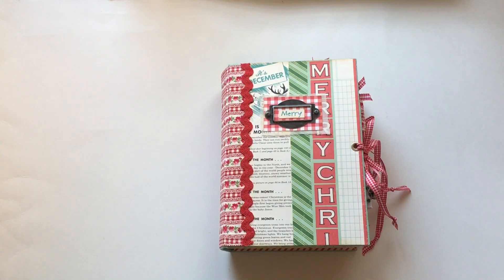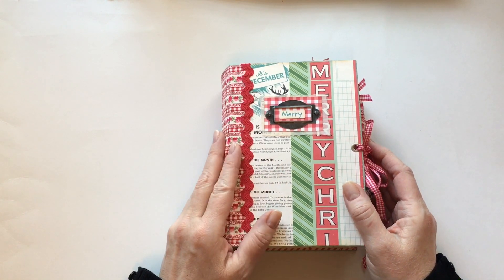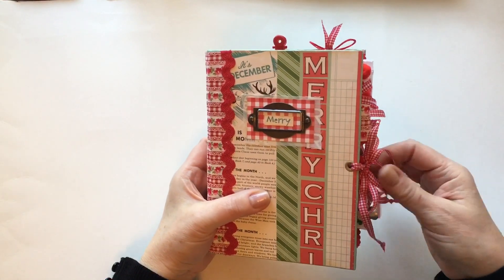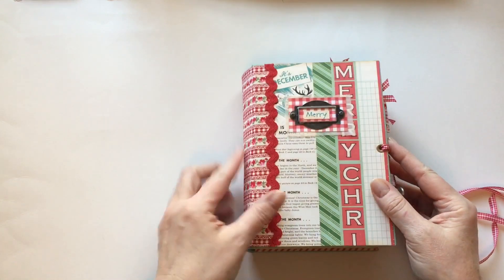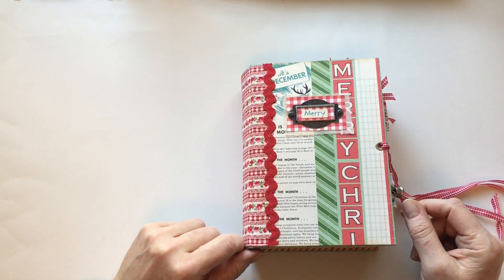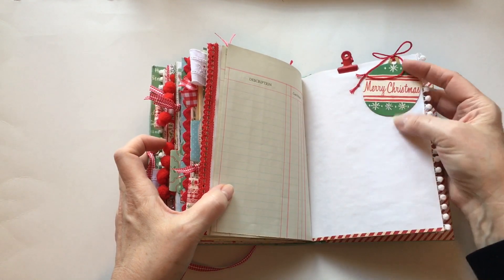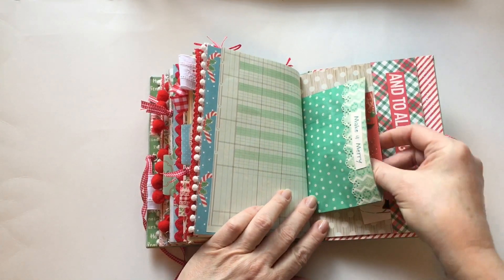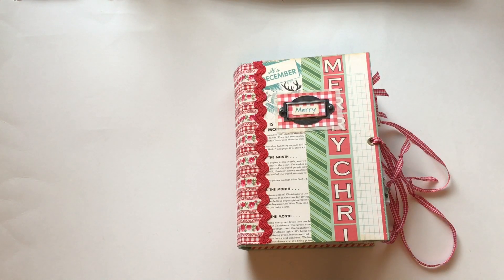October Afternoon Christmas journal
This is a custom order journal using my favourite  October Afternoon Christmas papers.

My Etsy shop
Mollys Mantel
The Paper Basket
A Tattered Dream